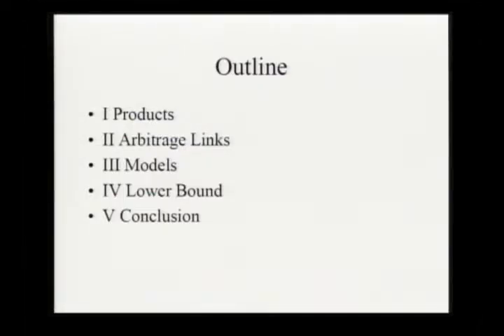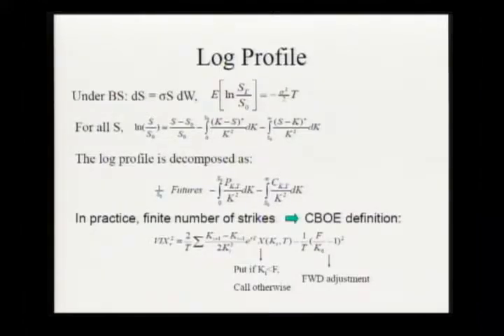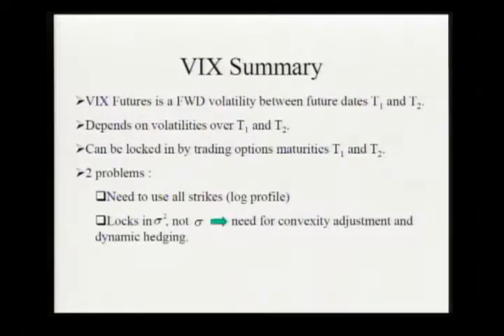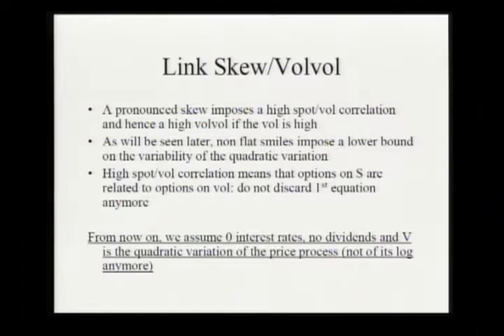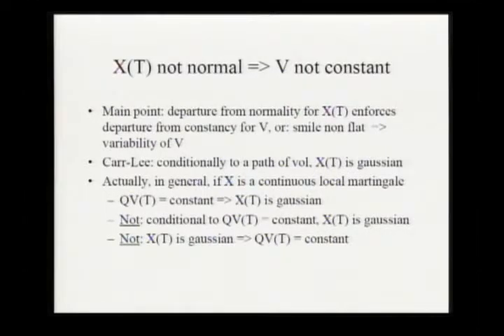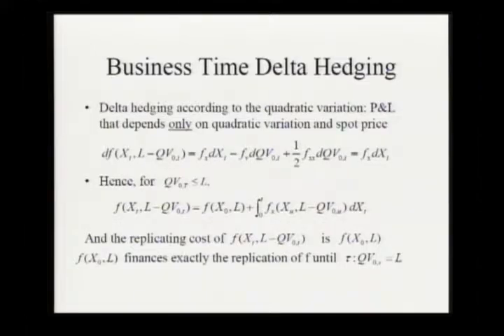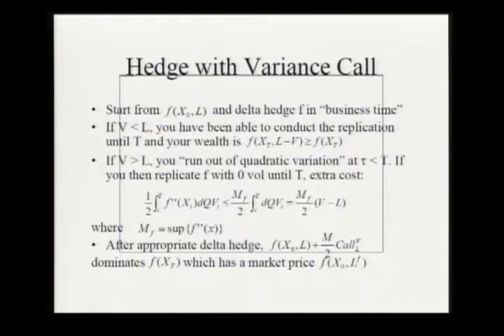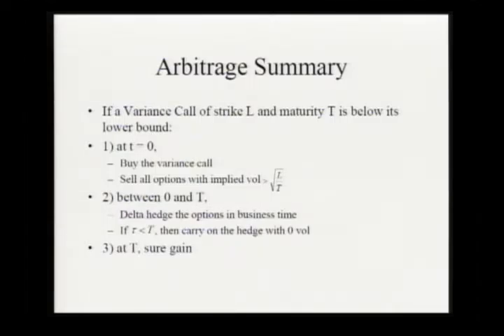Research in Options 2016 - Bruno Dupire - Part 2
Bruno Dupire
(Bloomberg)
Volatility derivatives andtrading
Part 2

This is the eleventh conference hosted by IMPA's group on Math Finance on the subject. It is a follow up of the highly successful previous editions. Each one had in its attendance about 100 participants evenly spread from academia and industry. This year we will focus on different aspects of mathematical finance including (but not limited to) option pricing, fixed income, volatility trading, real options, commodities, algorithmic trading, portfolio and risk management.